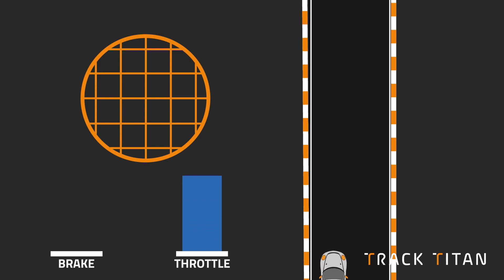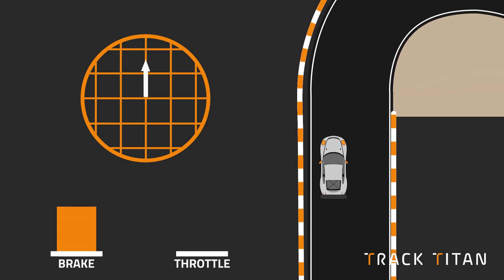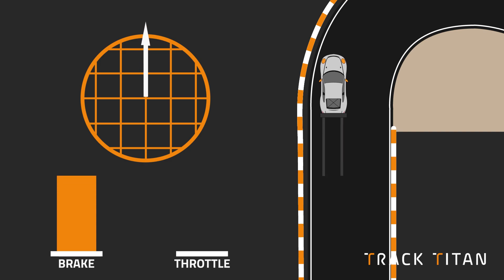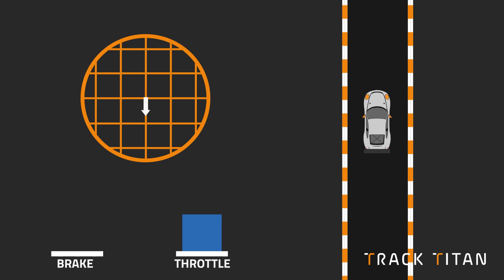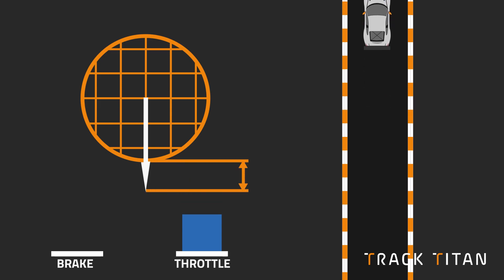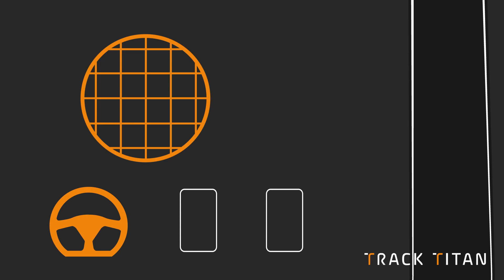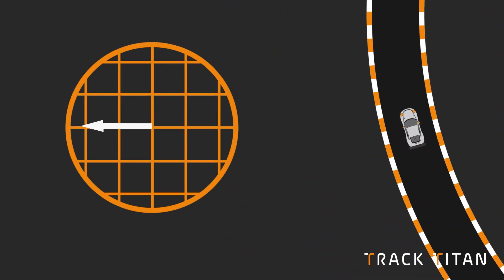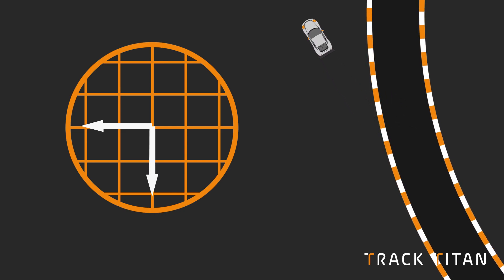The fundamental concept most simracers don't know about | Friction Circle Guide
The Friction Circle is a very useful diagram that you can use to understand your racing and improve your lap times!

for more guides prepared by professional racing drivers and instructors.

Timestamps:
00:00 Do you know the Friction Circle?
00:33 Friction Circles - Braking
01:10 Friction Circles - Accelerating
01:34 Friction Circles - Turning
01:50 Combining Lateral and Longitudinal Forces
02:27 Size matters (in friction circles)
02:43 How does weight affect a Friction Circle
03:27 How do aerodynamics affect a Friction Circle
03:47 How your driving affects the Friction Circle
04:27 Key Points